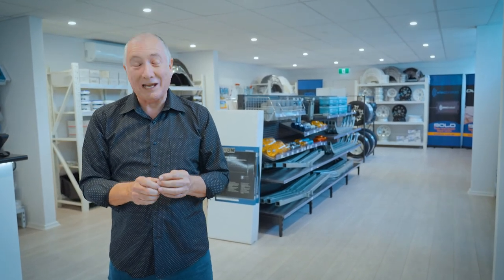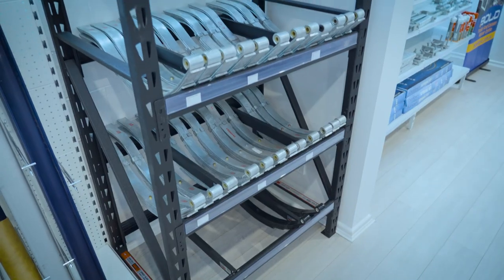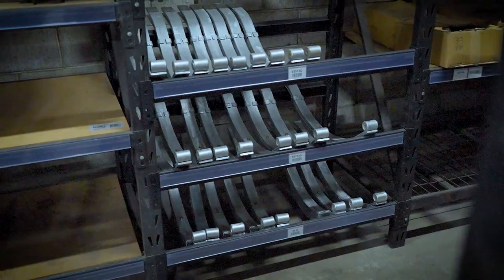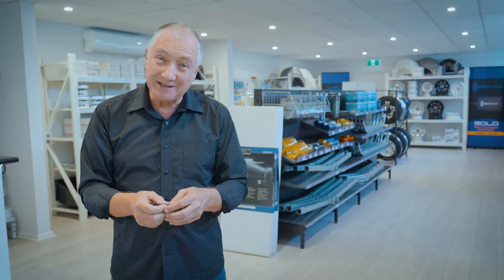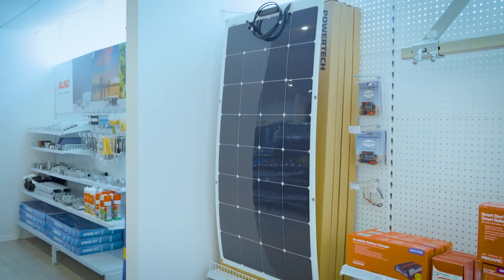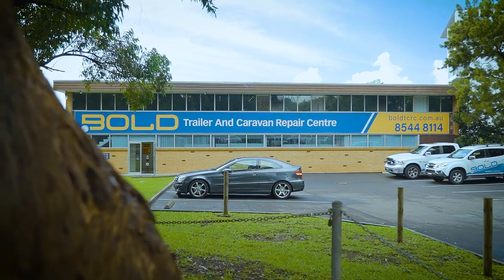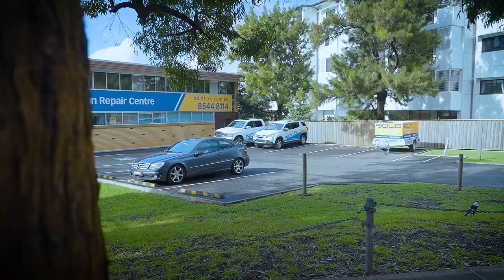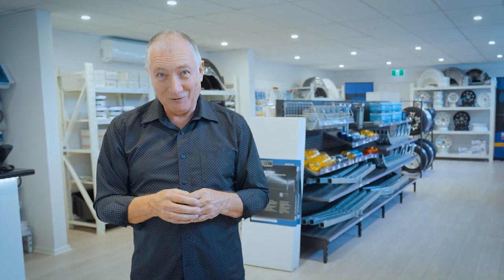Caravan And Trailer Parts For Sale In Sydney - Bold Trailer And Caravan Repair Centre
Drop into our parts shop at:
Bold Trailer And Caravan Repair Centre
1/82-84 Bellingara Rd, Miranda NSW 2228

Alternatively - Purchase trailer and caravan parts and accessories online from Gokoes Adventure Products